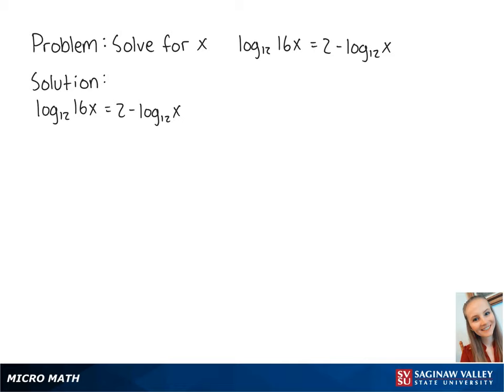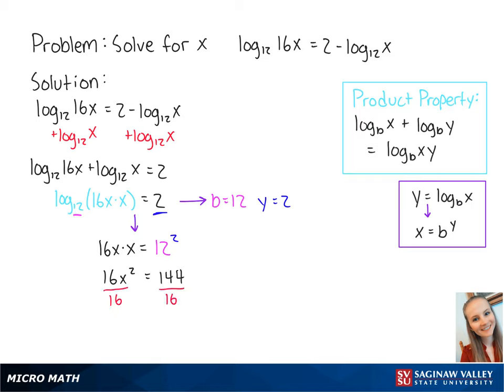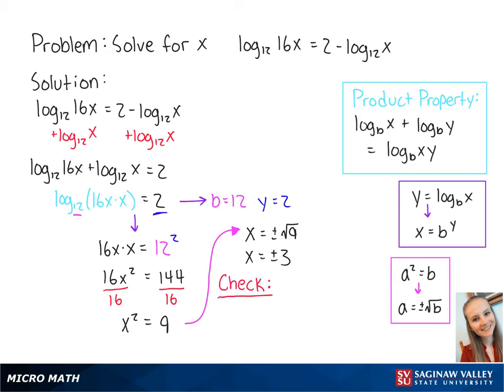Logarithmic Equation: Solve log_{12} (16x) = 2 - log_{12} (x)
Erin from SVSU Micro Math helps you solve a logarithmic equation.  This equation has an extraneous solution.

Problem: Solve log_{12} (16x) = 2 - log_{12} (x)